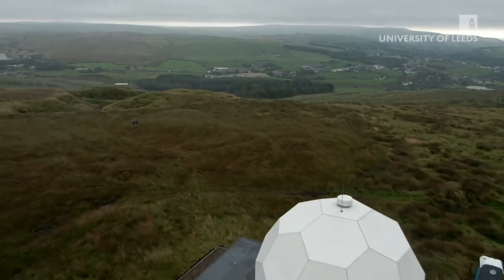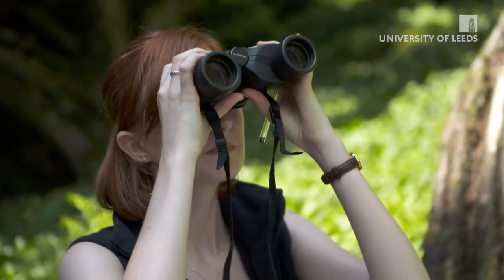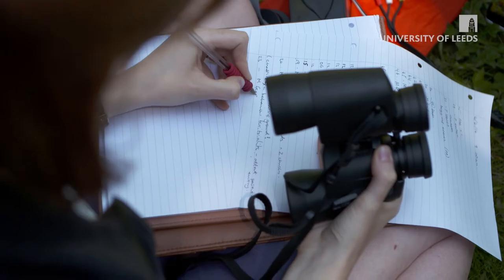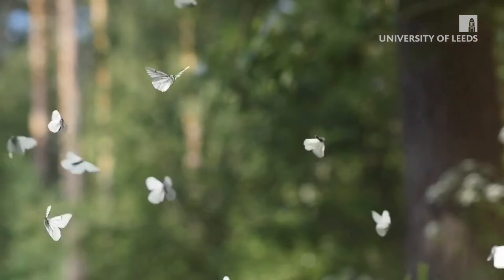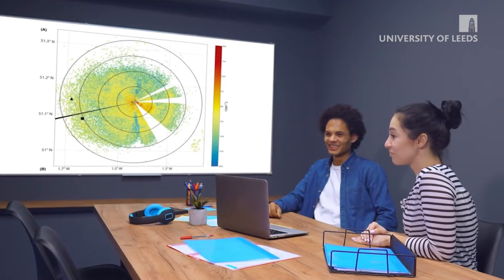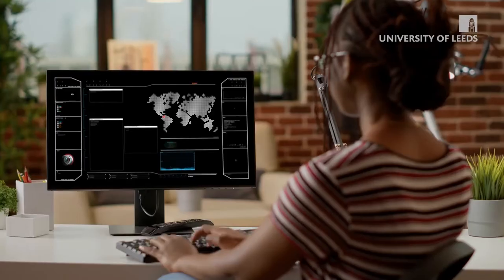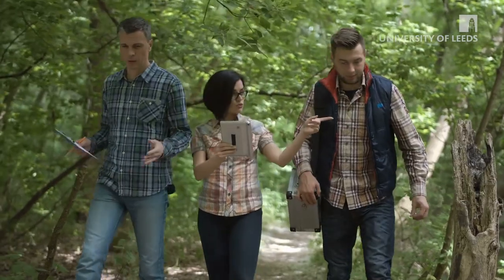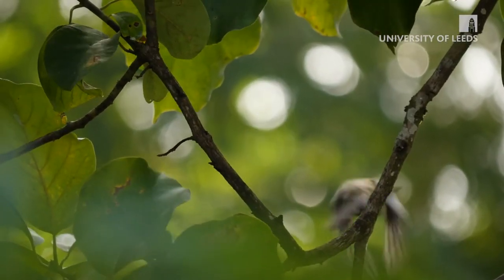Aeroecology: Exploring Biodiversity with Radar - Online course (trailer)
This online course explores the origins and evolution of radar from a military technology to a powerful tool with multiple scientific applications, including aeroecology. Learners will be introduced to studying global biodiversity trends and learn how to evaluate traditional methods and emerging technologies used by scientists to monitor the natural world.